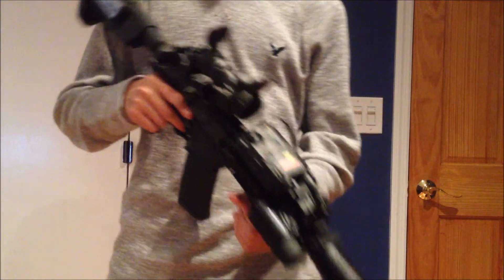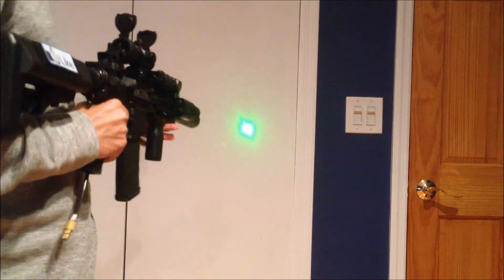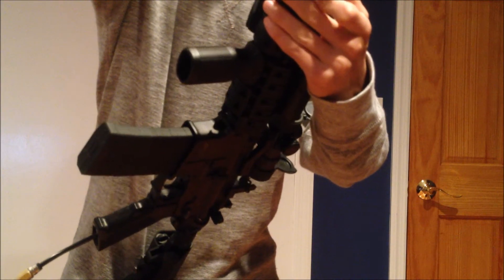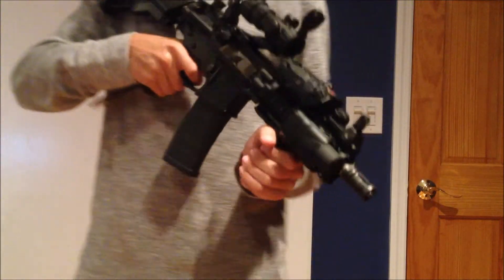Custom Gun Spotlight: Polar Star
A custom gun spotlight of the Polar Star. This gun has a ton of upgrades and is a great gun to shoot.
*Gun is not for sale. It was sold already. We are not taking any offers.